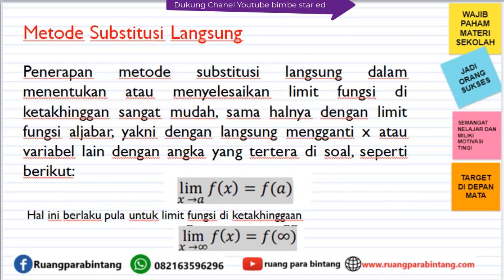Limit di Ketakhinggaan : Cara Subsitusi Langsung dan Membagi dengan Pangkat Tertinggi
Selamat datang di chanel ruang para bintang, chanel berbagi tentang informasi, tutorial dan pembahasan soal-soal khususnya masuk di PTN.
Chanel ini hanya untuk berbagi..

Kali ini kita akan membahas tentang: Limit tak hingga